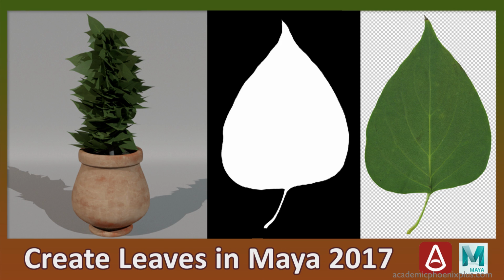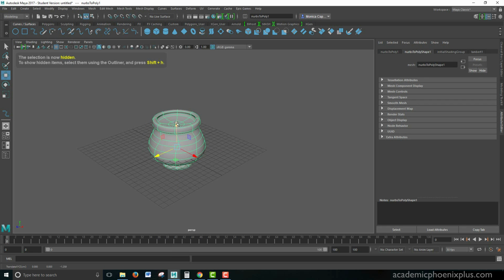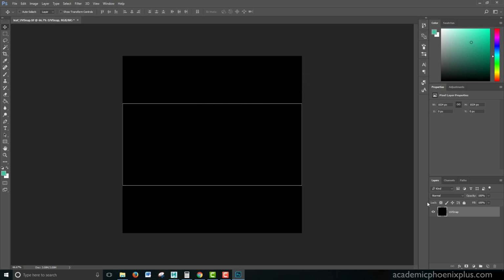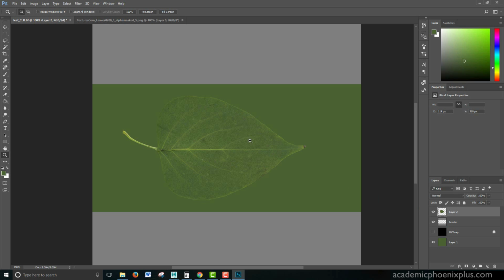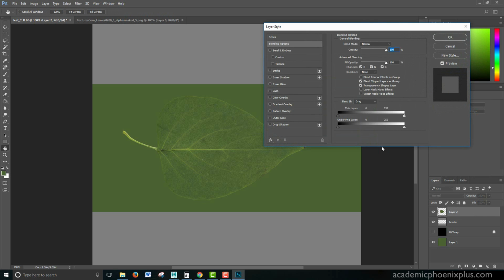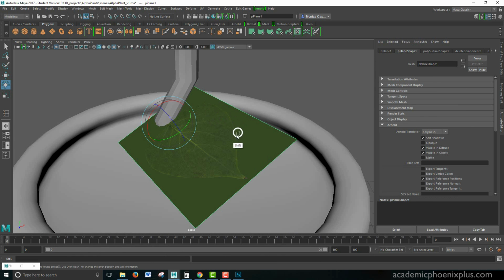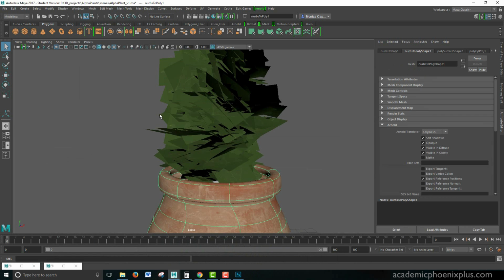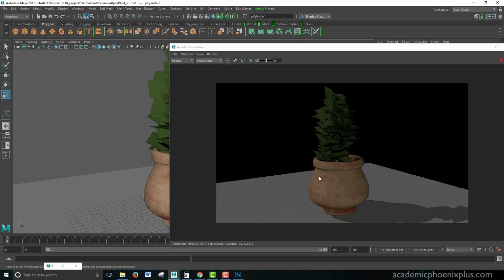How to Create Leaves (Alpha Plant) in Maya 2017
Have you ever looked at an animation or game, saw all the foliage and wonder how the industry does it? How can they have so many pieces of geometry at once?

I'll show you how! Using tools like Photoshop, we are going to create a texture that mimics leaves. We'll touch on creating alphas, assigning textures, playing with attributes, and more! Take a look!

Follow along!

Software: Maya 2017, Photoshop CC 2017